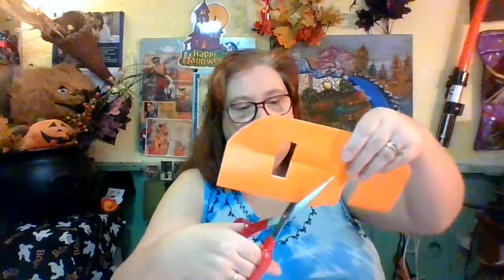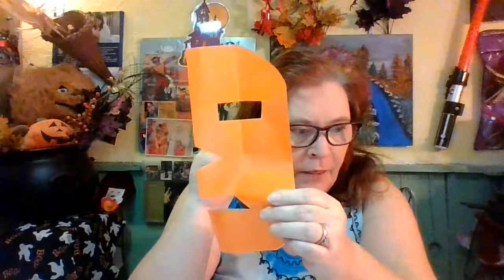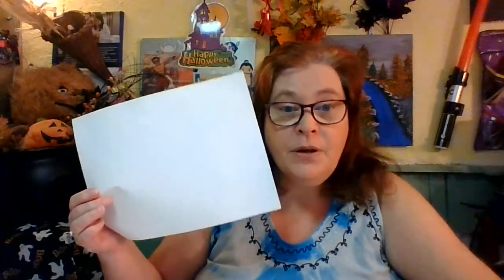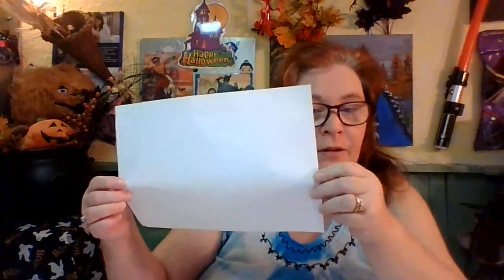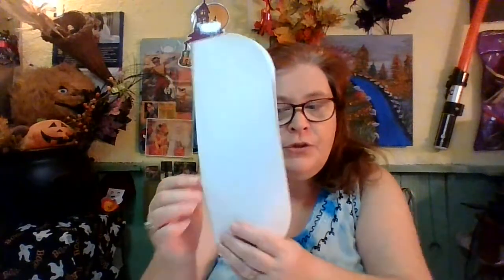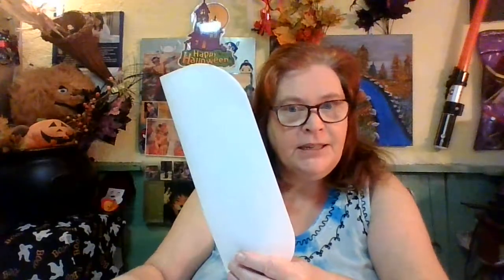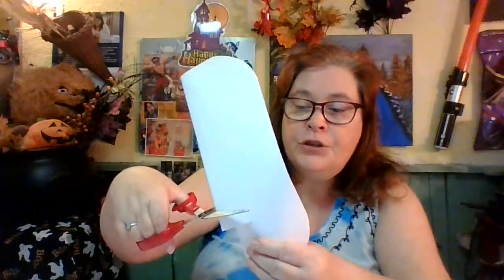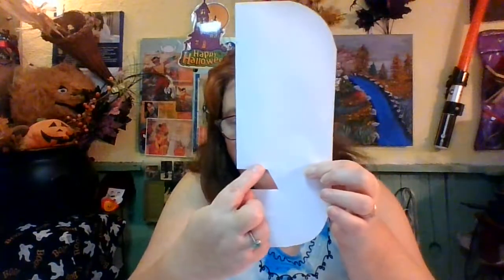The Little Orange House Story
Teacher Vicki tells the story of a little kind witch who needs a house for the winter, and decides to make one from a piece of orange paper, Using scissors she cuts the paper to reveal a house and a surprise at the end.